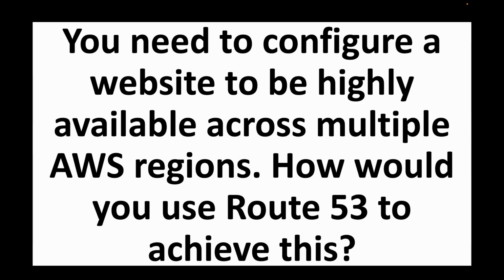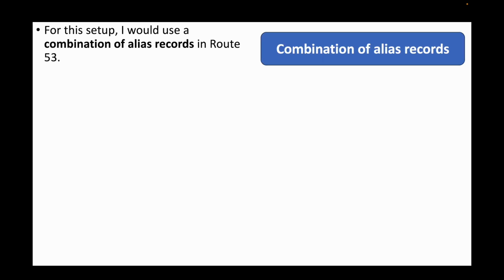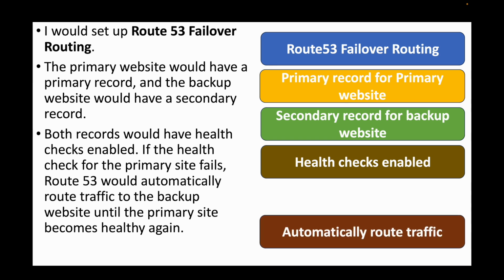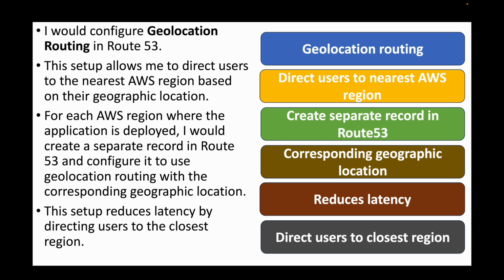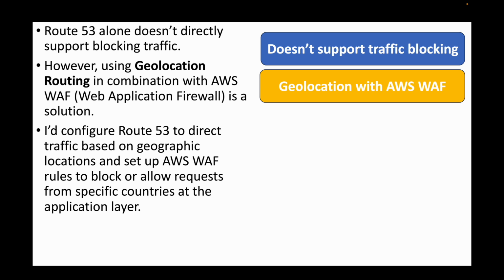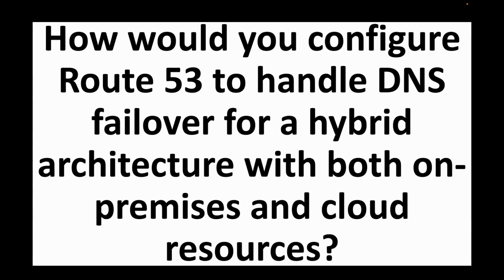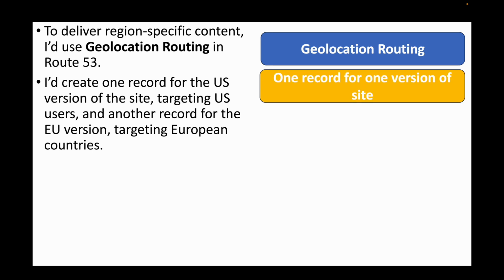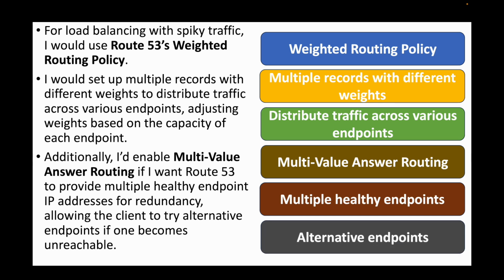Top 10 AWS Route 53 Scenario-Based Interview Questions and Answers | Ace Your Cloud Interview!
Preparing for an AWS interview?

This video covers the top 10 scenario-based interview questions for AWS Route 53, designed to test your practical understanding of DNS management and configuration in the cloud. Learn how to set up high availability, manage failover across AWS regions, implement geolocation routing, and much more

📋 Questions Covered:

🔹 Question 1: You need to configure a website to be highly available across multiple AWS regions. How would you use Route 53 to achieve this?
🔹 Question 2: Your company’s website has both static and dynamic content. How would you use Route 53 to direct traffic to these different types of content?
🔹 Question 3: A client needs a backup website in case the primary site goes down. How would you configure Route 53 to failover to the backup website?
🔹 Question 4: You need to reduce latency for users around the world by directing them to the nearest AWS region. How would you configure Route 53?
🔹 Question 5: Your domain has multiple subdomains, and you need to manage DNS for each independently. What’s the best way to set this up in Route 53?
🔹 Question 6: A client wants to block traffic from specific countries. Can Route 53 help achieve this, and if so, how?
🔹 Question 7: You have multiple services under the same domain, and each service is hosted in a different AWS region. How would you route traffic to the correct service based on the user’s location?
🔹 Question 8: How would you configure Route 53 to handle DNS failover for a hybrid architecture with both on-premises and cloud resources?
🔹 Question 9: A website serves content to both US and EU users, and each region requires a specific version of the site. How would you configure Route 53?
🔹 Question 10: You are running a web application with spiky traffic, and you need DNS to support load balancing across multiple endpoints. How would you configure Route 53?

Get ready to shine in your AWS Route53 Scenario interviews! Watch, learn, and arm yourself with the knowledge and strategies needed to crack any Scenario based AWS Route53 interview.

Happy learning!!